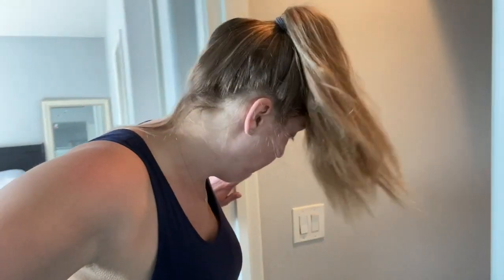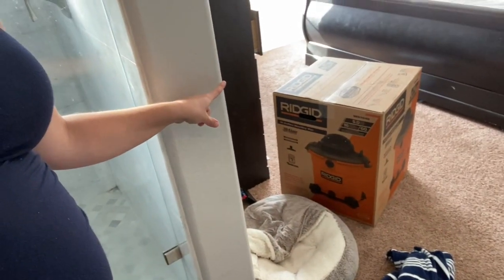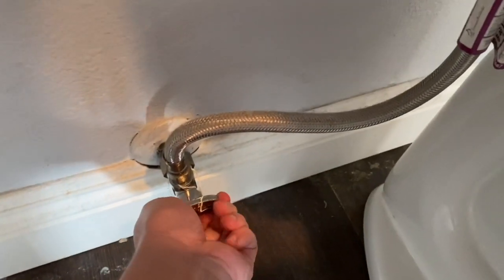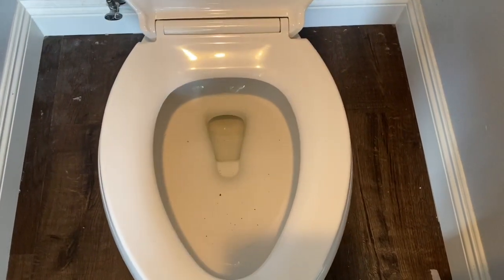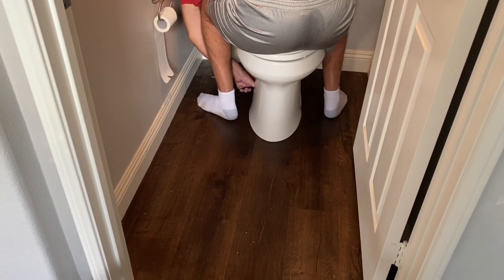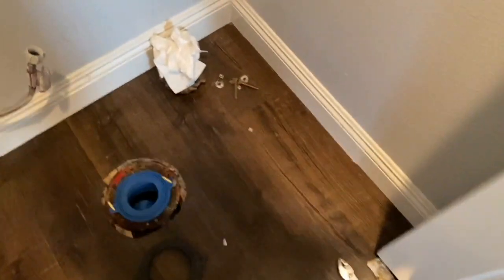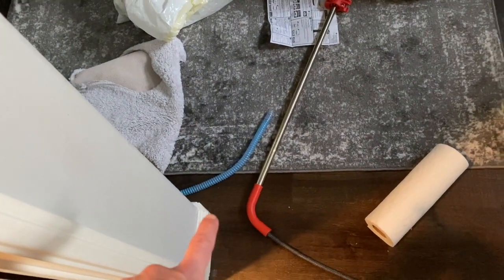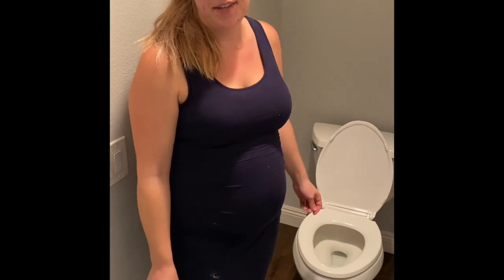How to Remove a Foreign Object From A Toilet | No Plumber Needed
In this video I am sharing with you all how I removed an object stuck in my toilet.

Materials I used:
Fluid Master Toilet Seal

FLUZ APP-EARN UP TO 35% CASH BACK ON ONLINE AND IN STORE PURCHASES!

jqbzrb